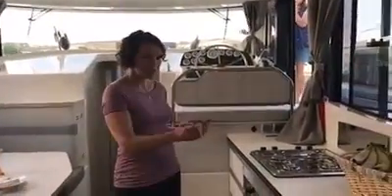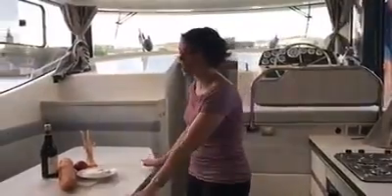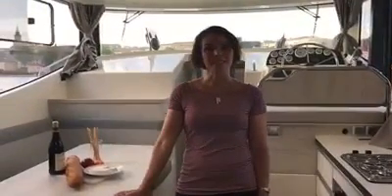Le Boat, France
We're cruising the Canal du Midi in southern France aboard our own Le Boat cruiser.  Take a look inside! Then read our full review